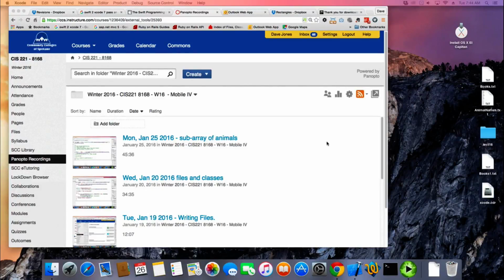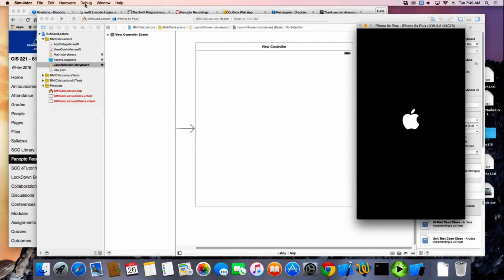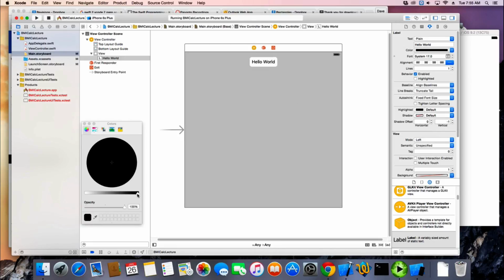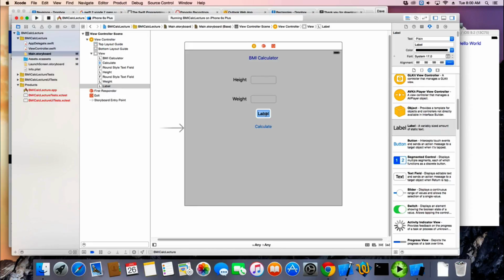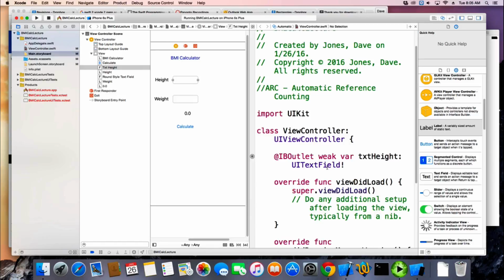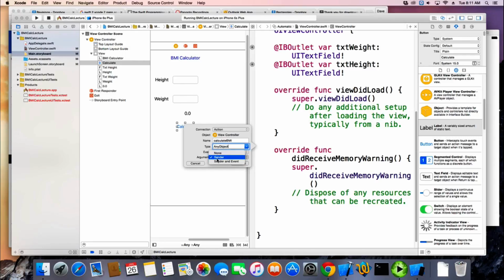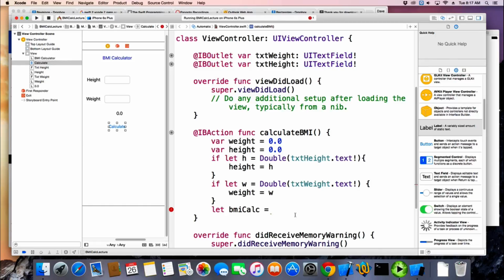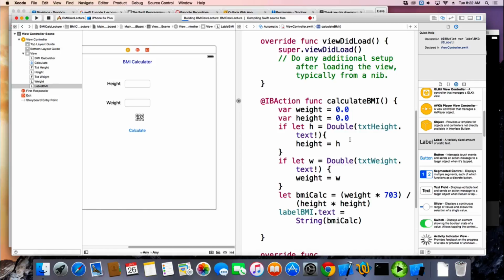iOS Swift 2.2 Mobile Development - Lecture 7/25 - BMI Calc - First iPhone Project